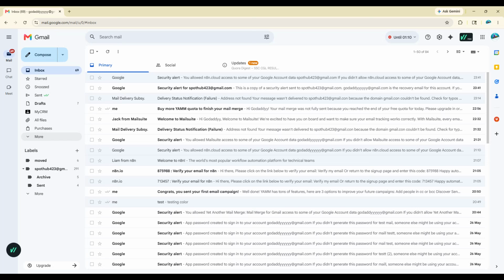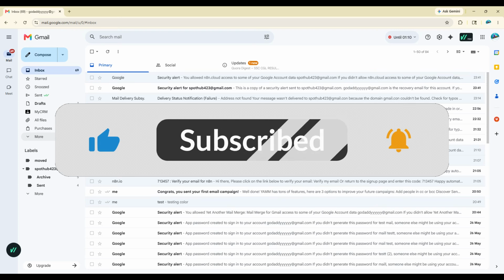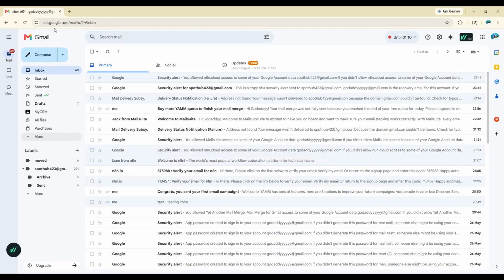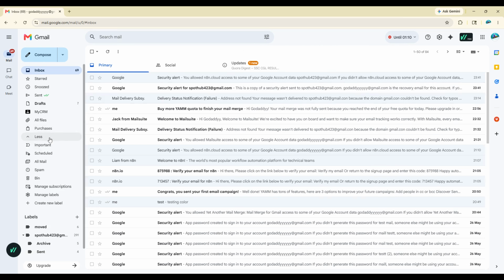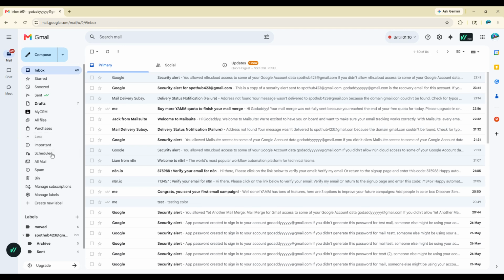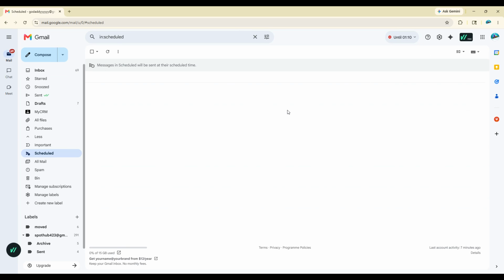How To View Scheduled Emails (Easy Guide)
Learn how to view scheduled emails in Gmail in just a few clicks. This quick guide shows you where to find your scheduled messages and review them before they send.

🕚Timestamps:
0:00 Intro
0:16 Go To Gmail And Sign In
0:31 Open More In The Left Menu
0:44 Click Scheduled To View Emails
0:57 Recap And Outro

✍️What You'll Learn In This Video:
• How To Find Scheduled Emails In Gmail
• How To Open The Scheduled Folder In Gmail
• How To Review Emails You Set To Send Later
• How To Access Scheduled Messages Quickly
• How To Manage Emails Before They Send

💡Pro Tips:
• Use the Scheduled folder to double-check send times before an email goes out.
• Open a scheduled email if you need to edit the message before delivery.
• Keep important follow-ups scheduled so you never forget to send them.